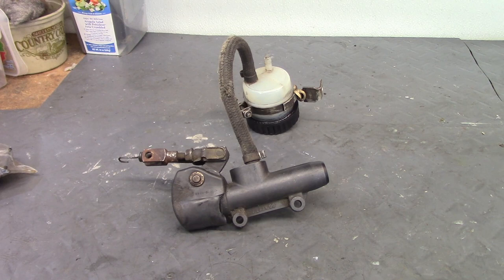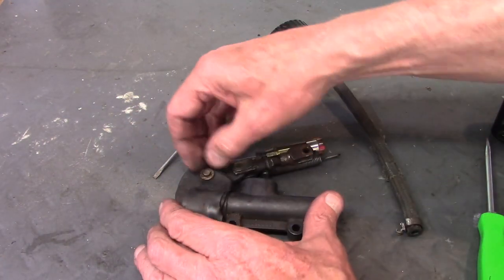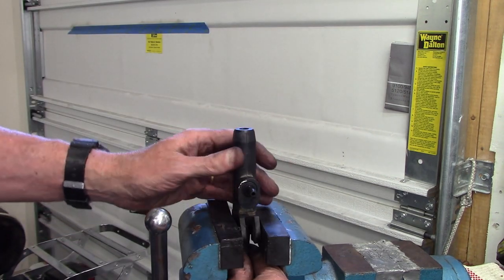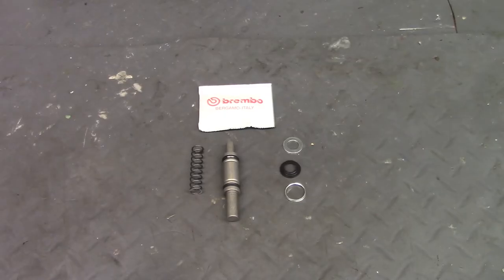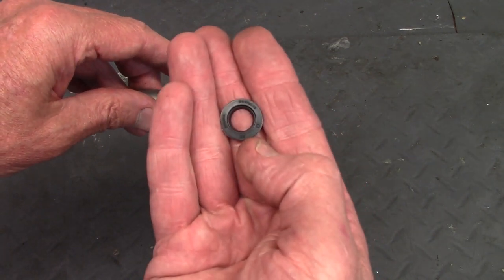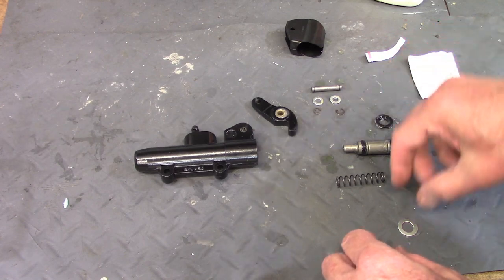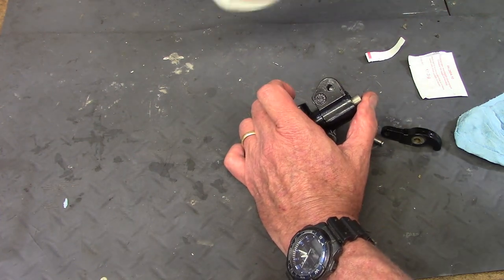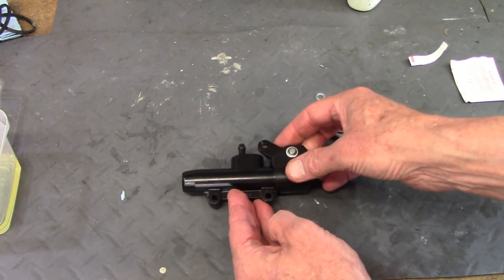1983 BMW R100 RS Disassemble, Inspect, Rebuild Rear Master Cylinder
I show how to disassemble, inspect & rebuild the rear master cylinder.